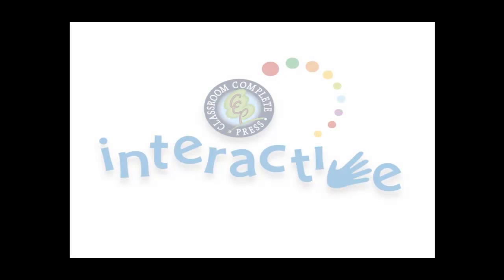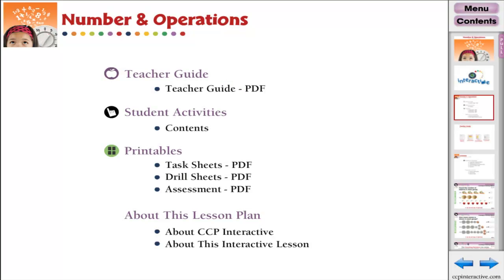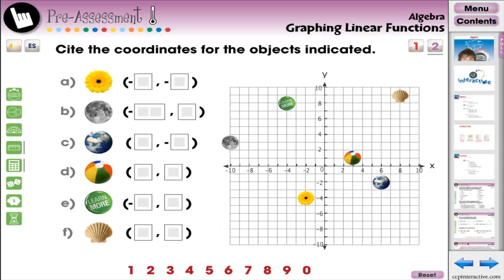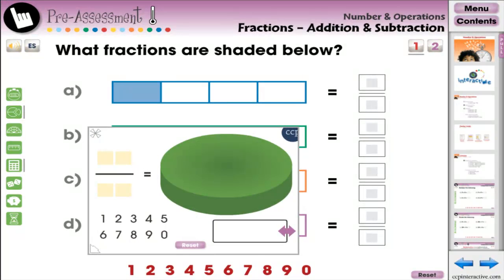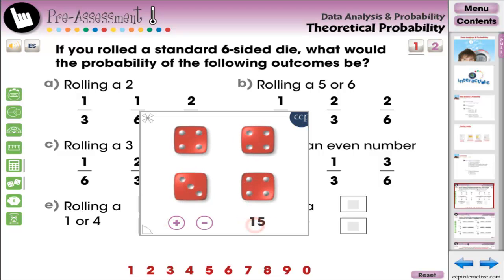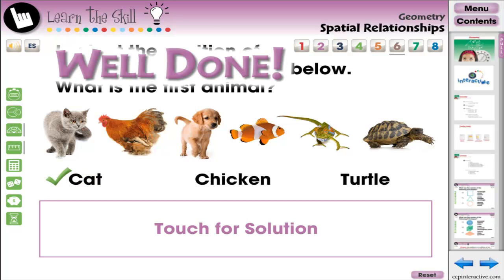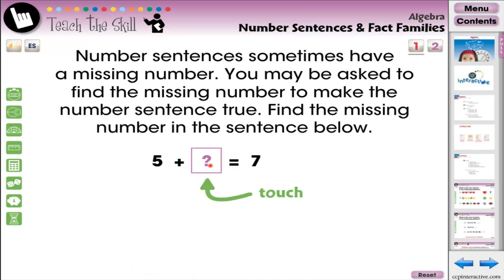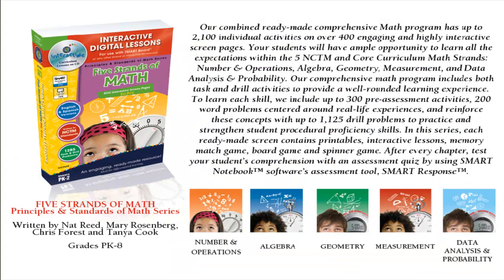Five Strands of Math Interactive Whiteboard Demo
Our combined ready-made comprehensive Math program has up to 2,100 individual activities on over 400 engaging and highly interactive screen pages. Your students will have ample opportunity to learn all the expectations within the 5 NCTM and Core Curriculum Math Strands: Number & Operations, Algebra, Geometry, Measurement, and Data Analysis & Probability. Our comprehensive math program includes both task and drill activities to provide a well-rounded learning experience. To learn each skill, we include up to 300 pre-assessment activities, 200 word problems centered around real-life experiences, and reinforce these concepts with up to 1,125 drill problems to practice and strengthen student procedural proficiency skills. In this series, each ready-made screen contains printables, interactive lessons, memory match game, board game and spinner game. After every chapter, test your student's comprehension with an assessment quiz by using SMART Notebook™ software's assessment tool, SMART Response™.

for full product details.